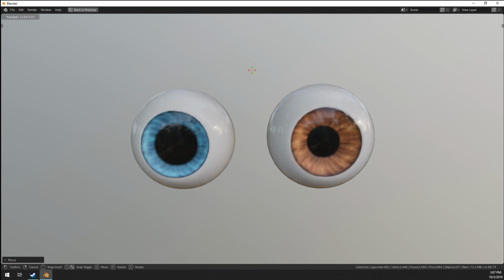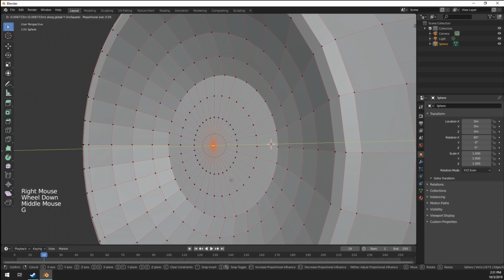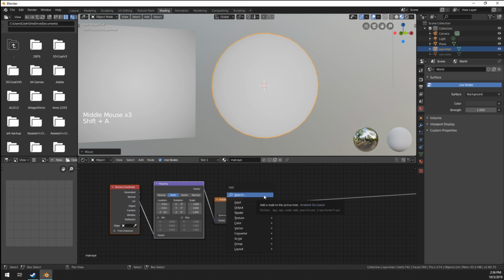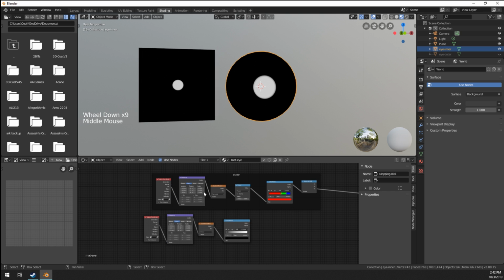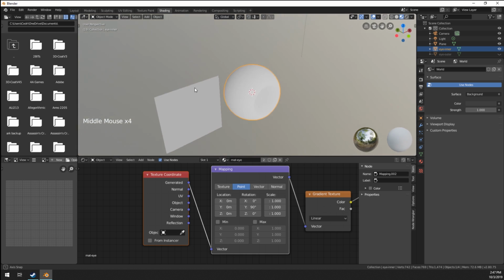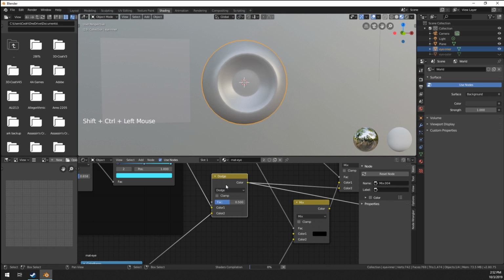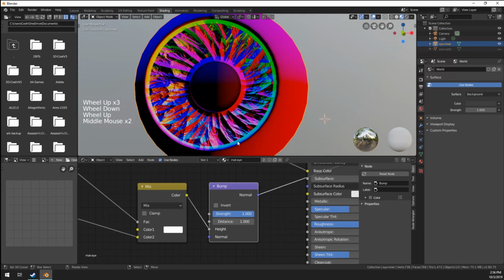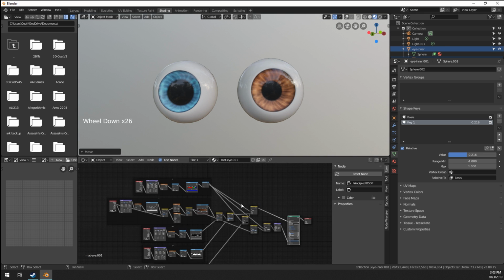EASY Procedural eyes in EEVEE - blender 2.8 Tutorial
Hey guys, want to know how to make fully customisable and neat looking eyes in blender? here you go :D